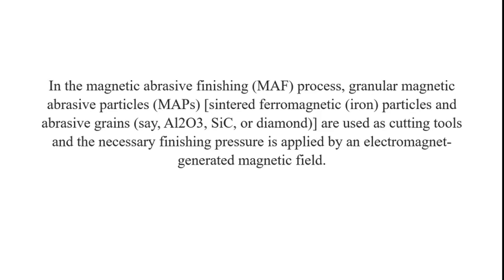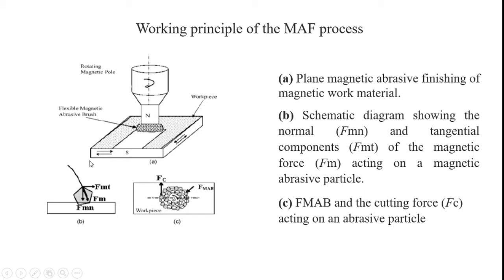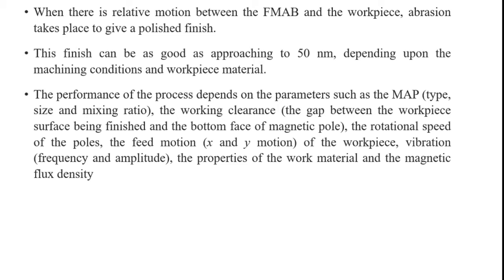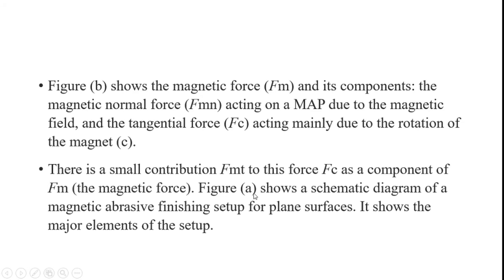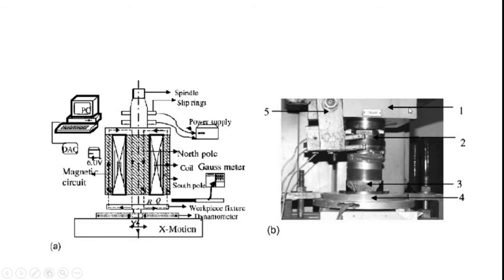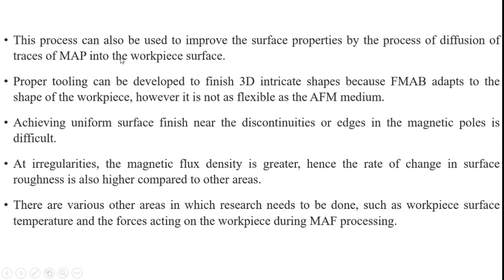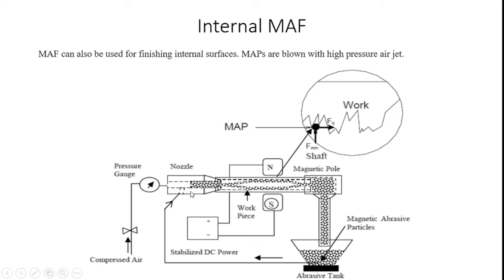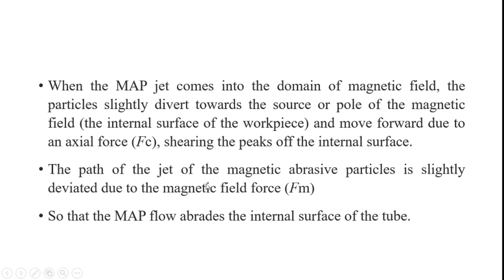Magnetic Abrasive Polishing